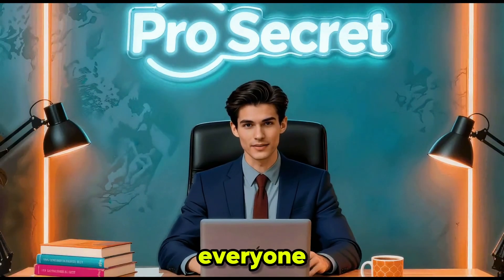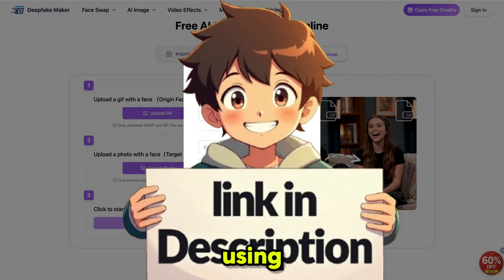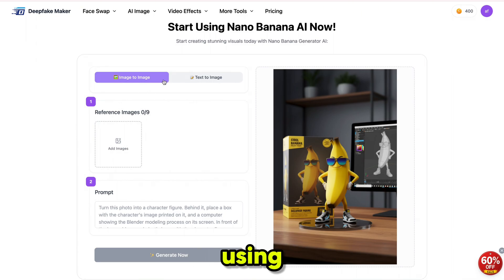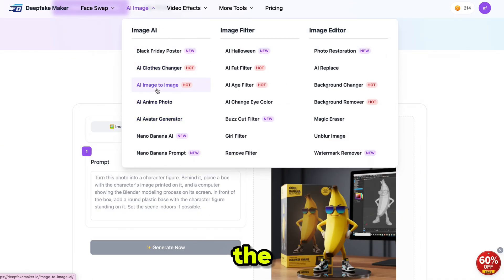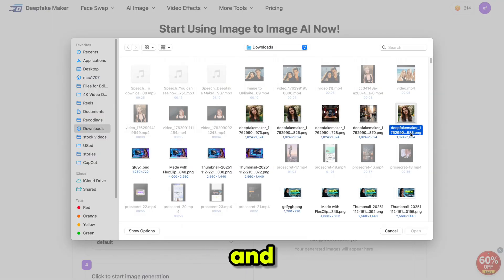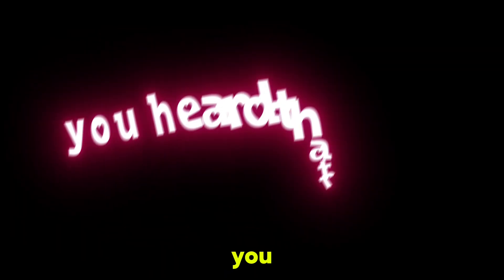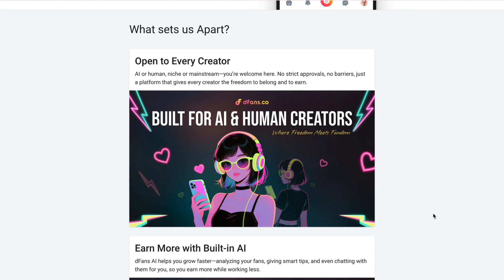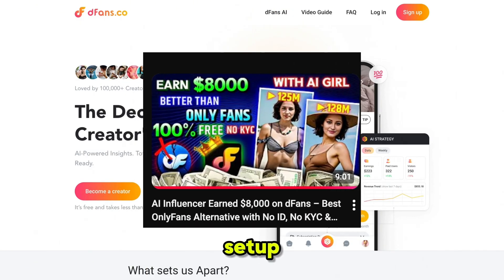The BEST Free AI Tool for Face Swaps, Images & Storyboards — No Signup Needed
Create face-swap videos totally FREE and without even signing up! In this video, I’ll show you how to use the most powerful all-in-one AI tool that gives you face swaps, unlimited AI images with Nano Banana, full Image-to-Image editing, custom aspect ratios, and even complete storyboard creation — all in one place.

You’ll also learn how to turn your AI videos and images into real income with automation.
From beginners to pros, anyone can use this platform and create high-quality AI content instantly.

💡 Everything I cover in this video:
– Free face swap videos (no signup required)
– Unlimited AI images with Nano Banana
– Edit images with Image-to-Image
– Full aspect ratio control
– Storyboard creation
– Video face swap + multi-face swap
– How to monetize your AI content
– Daily free credits
– And more powerful AI tools inside the platform